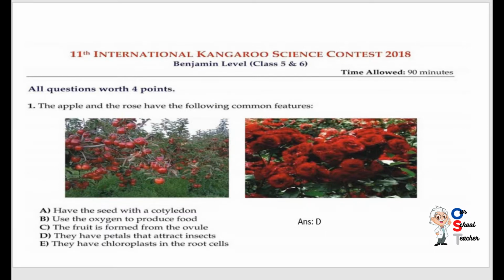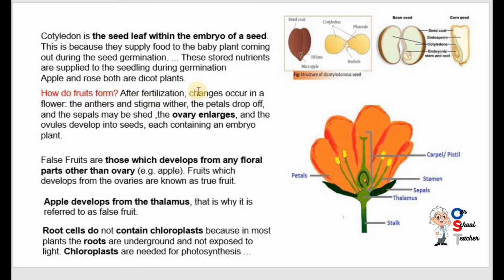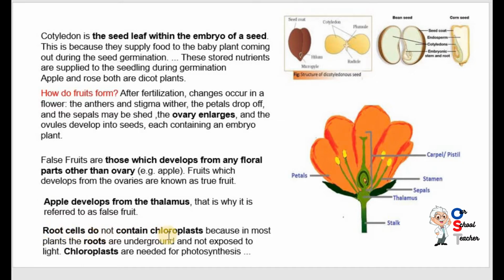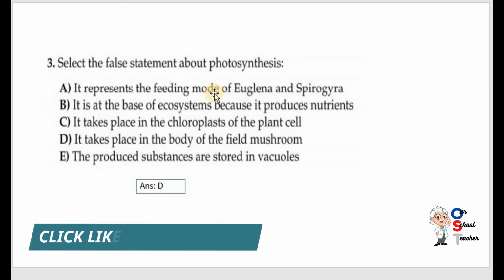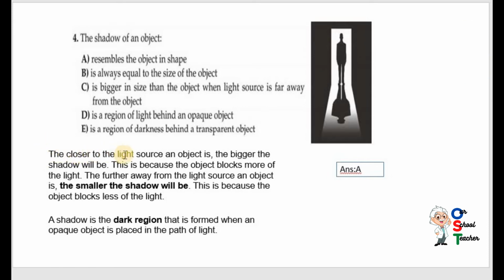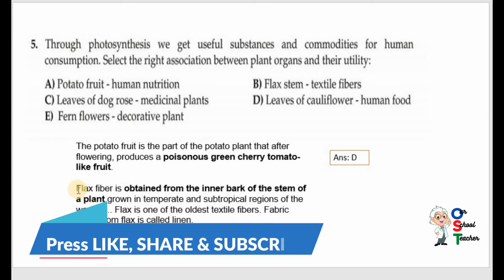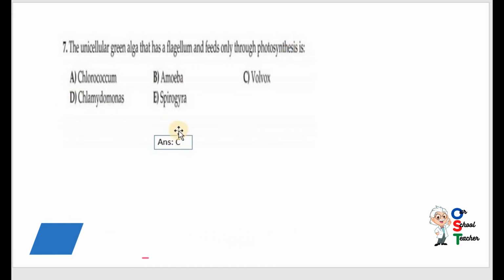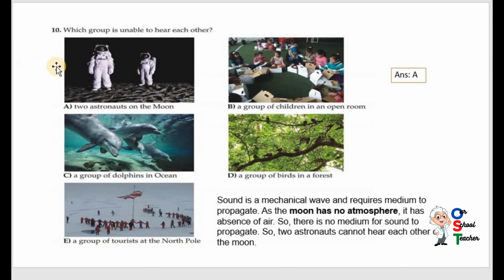IKSC BENJAMIN 2018 PAPER Q1-10 ANSWERS| DISCUSSION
IKSC BENJAMIN-2018  10 Question answers.
International Kangaroo Science Contest (IKSC) Paper 2018 Benjamin

IKSC stands for International kangaroo Science Contest. The competition has a form of a multiple-choice test. The Contest comprises of Multiple Choice Questionnaire of 24 to thirty inquiries. For each question, a decision of five answers is given. All QUESTIONS are worth 4 MARKS. There are different levels in this contest according to grades.

This video belongs to IKSC BENJAMIN 2018 PAPER SOLUTION.

OURSCHOOLTEACHER.COM channel is a part of website ongoing project.